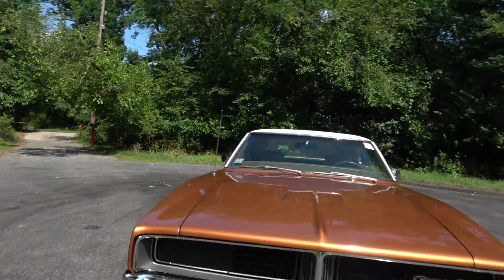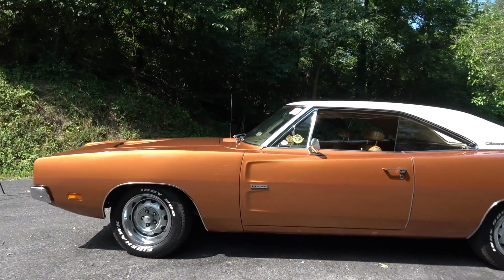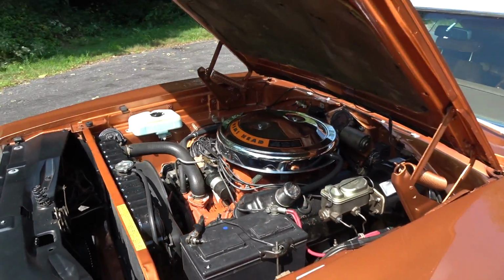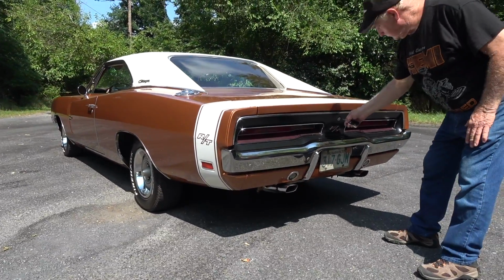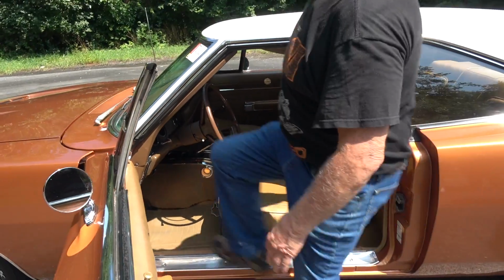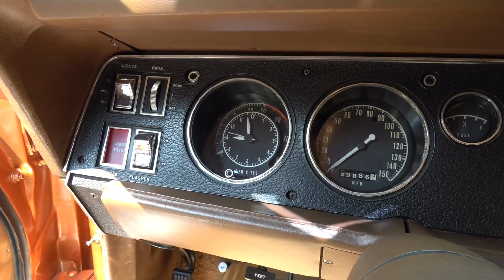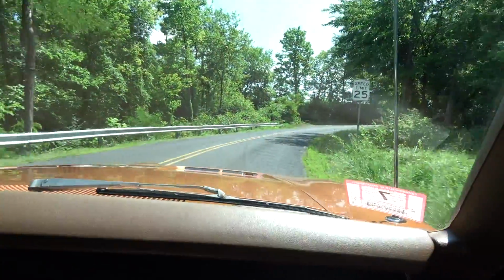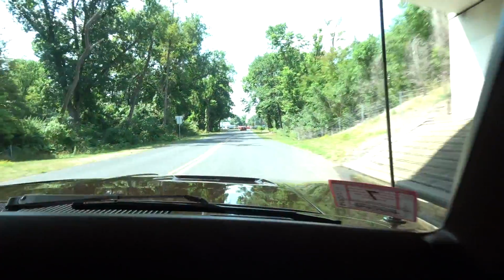1969 Dodge Charger R/T 426 Hemi 4 Speed in Bronze & Ride on My Car Story with Lou Costabile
On "My Car Story" we're at the Carlisle Events in Carlisle PA on 7-13-24.

We're looking at a 1969 Dodge Charger R/T in T5 Bronze Paint. The car comes with the 426 CI Hemi V8 engine, and a 4 Speed manual transmission.

The car's Owner is Harley Avezzie. Harley’s had this car since 1977. He shares he saw this car and wanted to buy it, however his wife said “no more cars until we have a house.” Harley told the guy with the car; he’ll buy the house but the car has to come with it. Well both Harley and his Wife are both happy because the Seller agreed to sell his house and this car came with the purchase too. One big happy Hemi Family.

If you’re interested in learning about the different events at the Carlisle Events, go to the